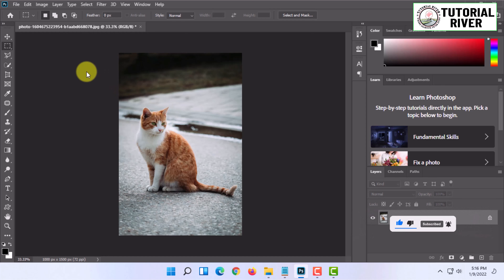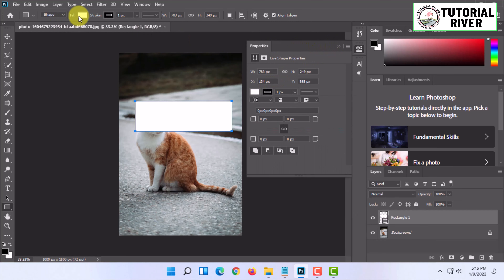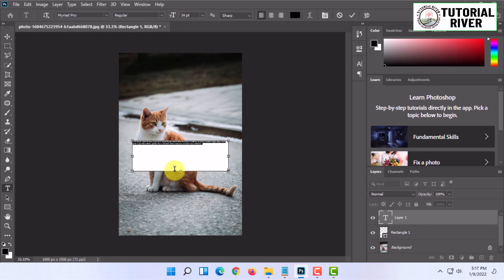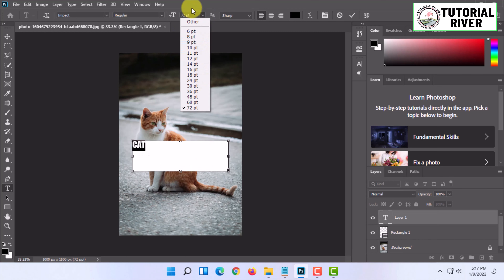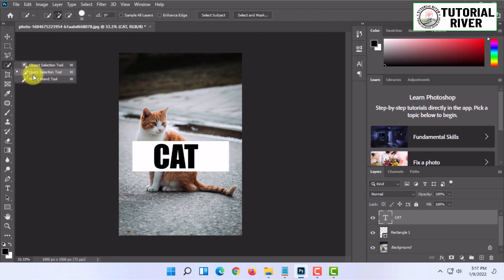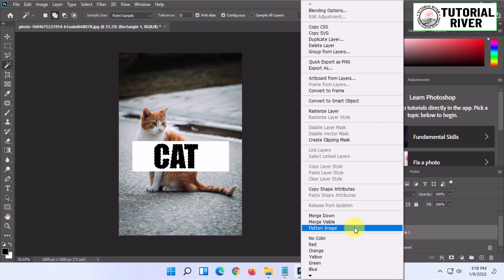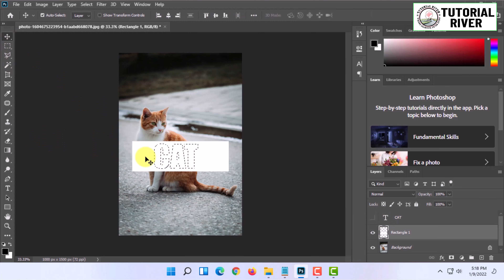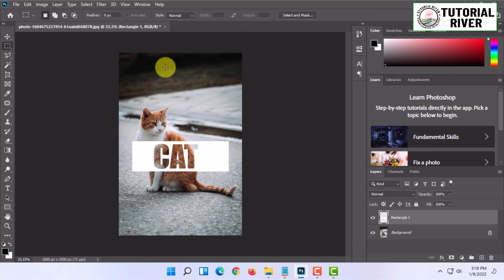How to Create Cutout Text Effect in Photoshop 2025 [ Easy Steps ]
In today's tutorial we will show you how to create a see-through cut out text in Photoshop. This is a great way to impact in your projects including logos, social media and websites.